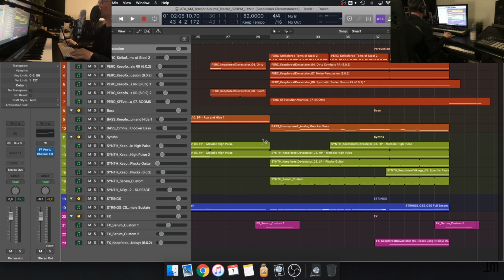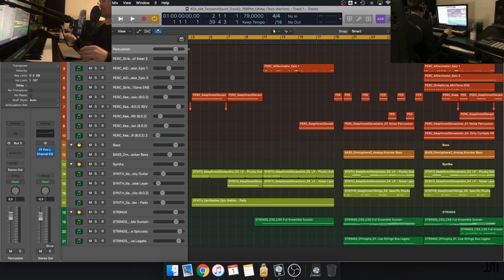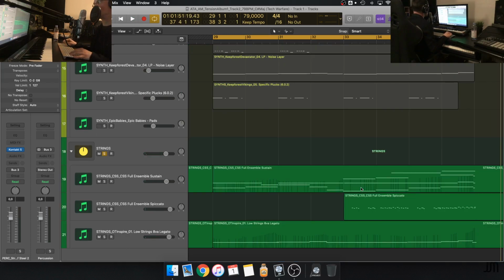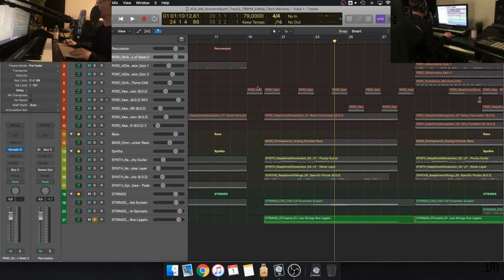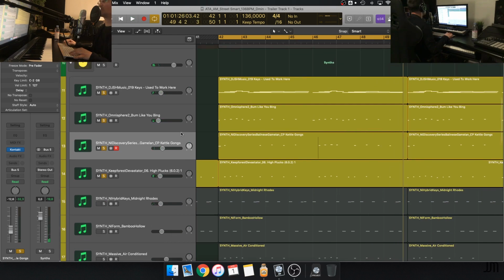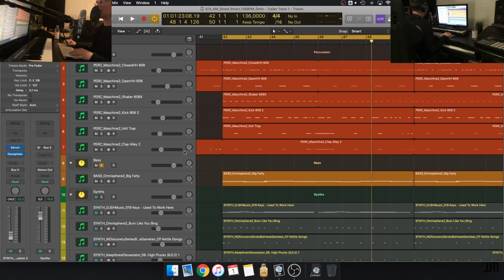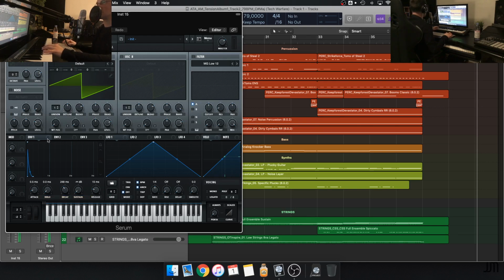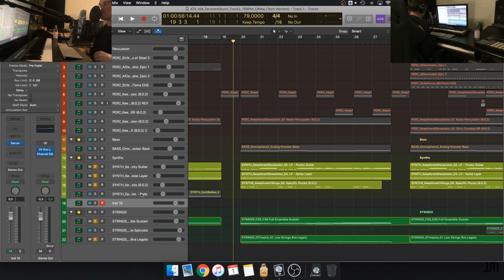Live Stream - Composing with Synths and Percussion